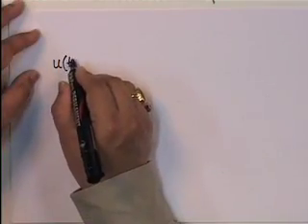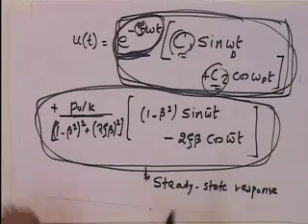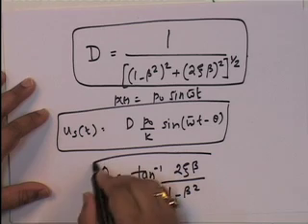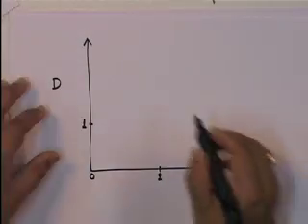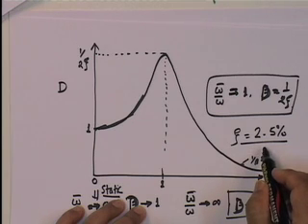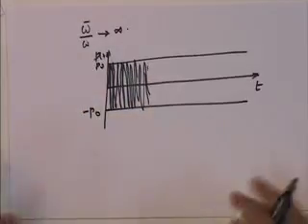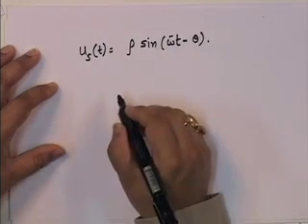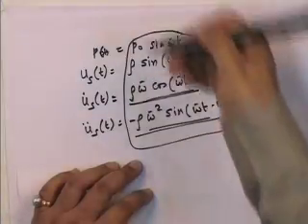Mod-01 Lec-05 Response of SDOF Structure to Harmonic Loading